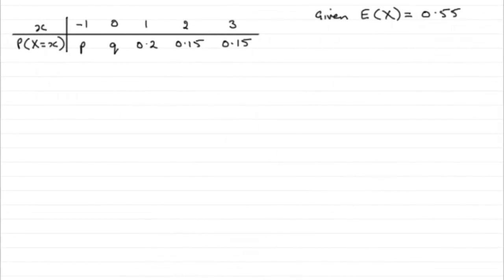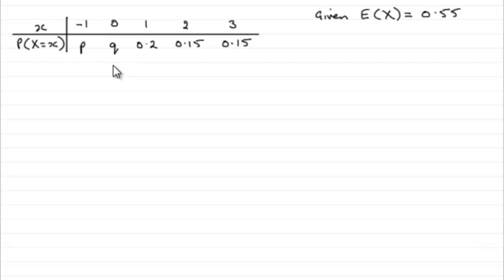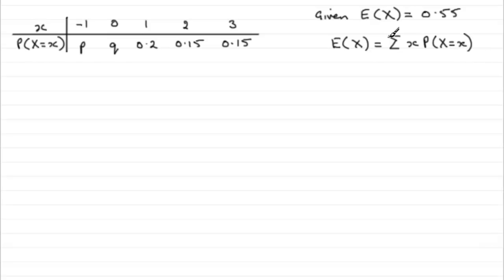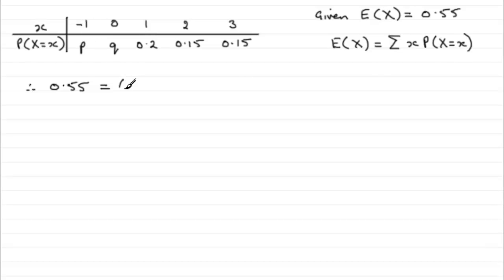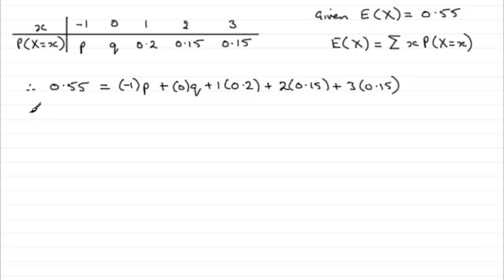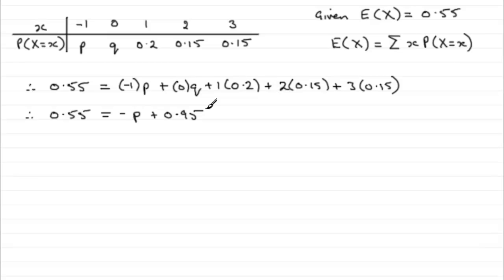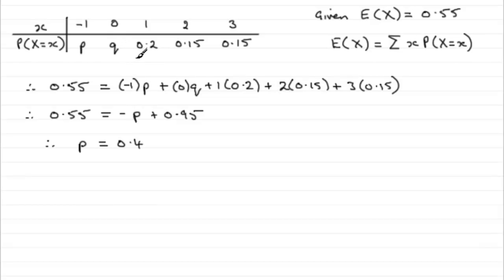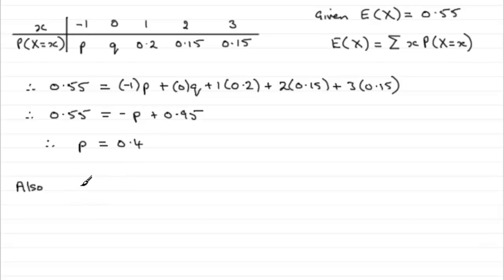A-Level Edexcel Statistics S1 June 2008 Q3a (Pdf's and E(X)) : ExamSolutions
Probability distribution functions and E(X). To see the question go to ExamSolutions